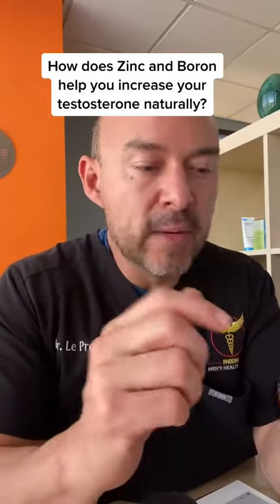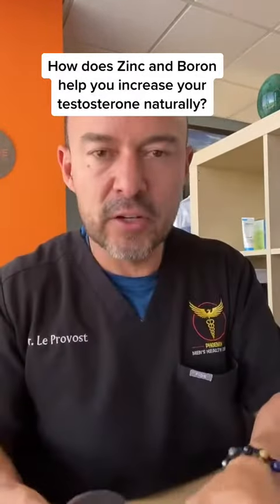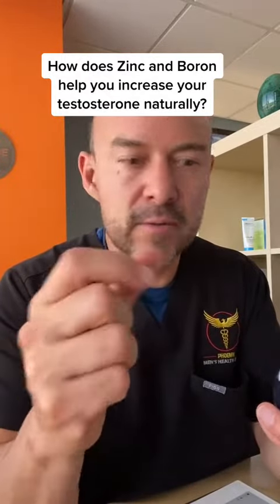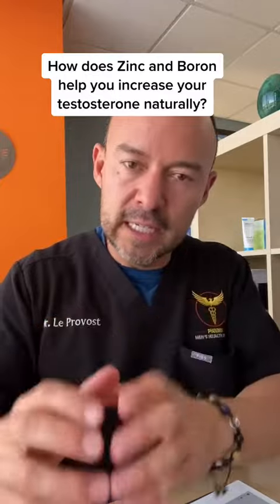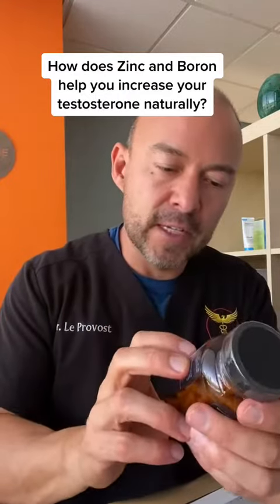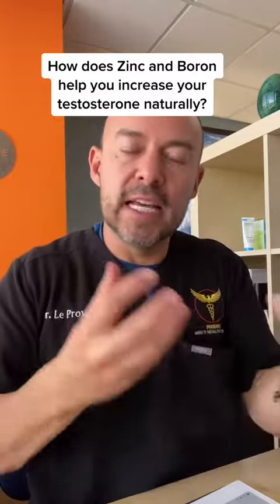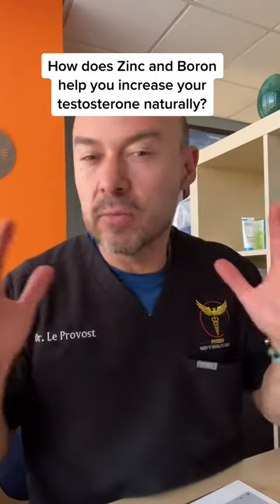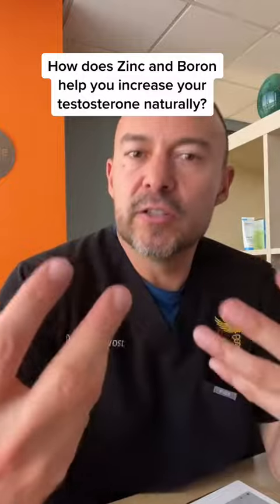Increase Your Testosterone Naturally